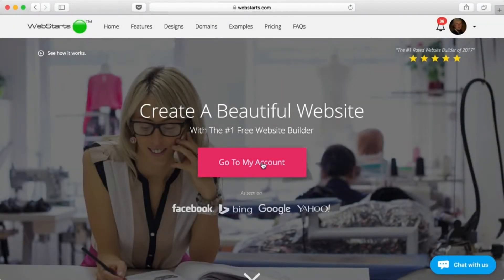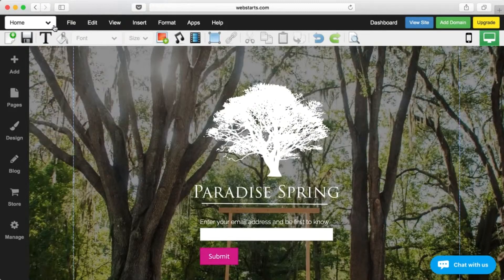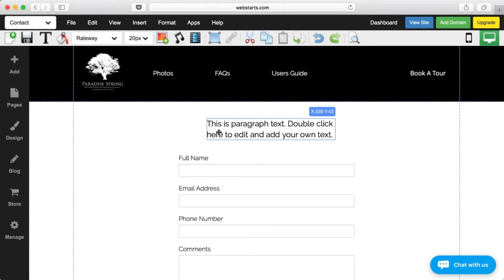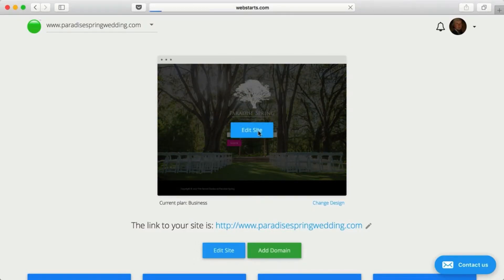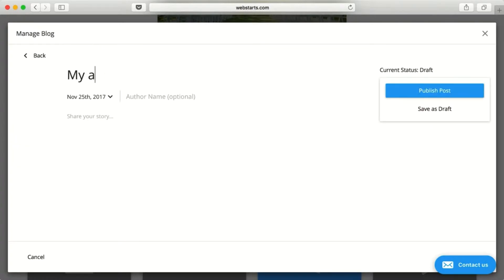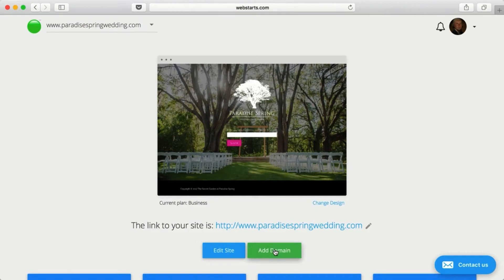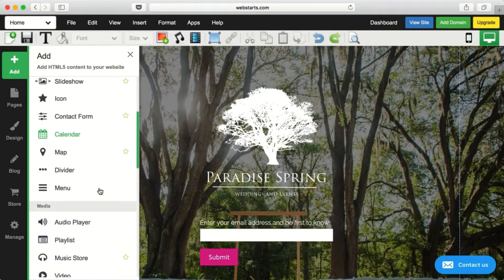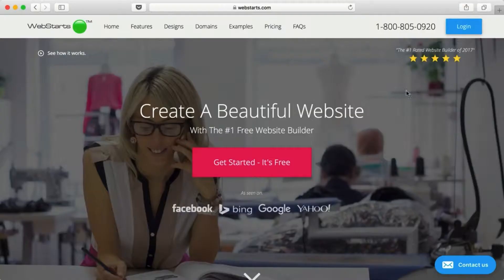Dont Waste Time - Make a Website Like You Make Your Facebook! 🖥 EASY &FREE [Website Builder] 2019